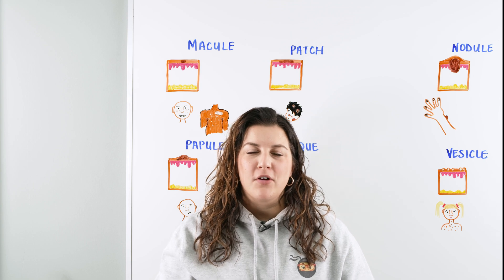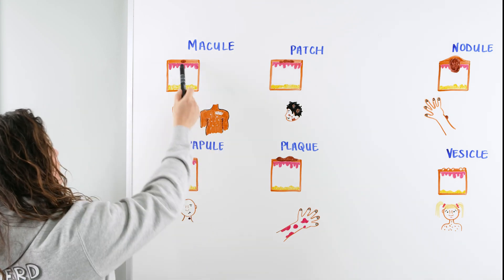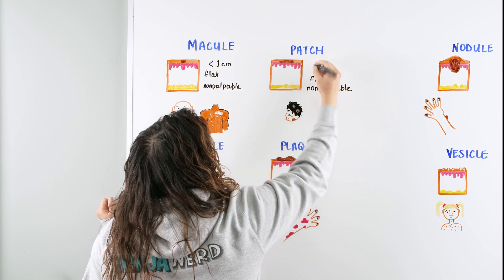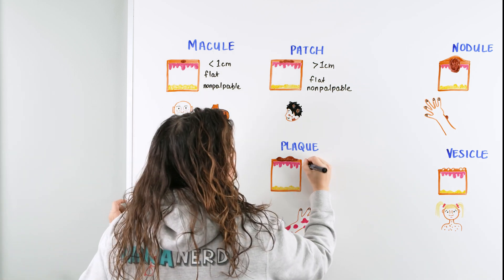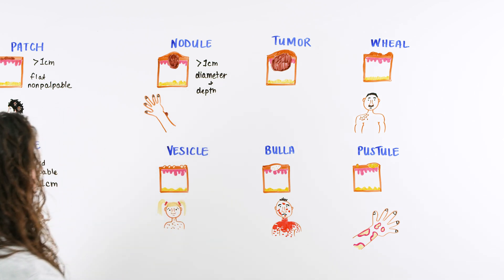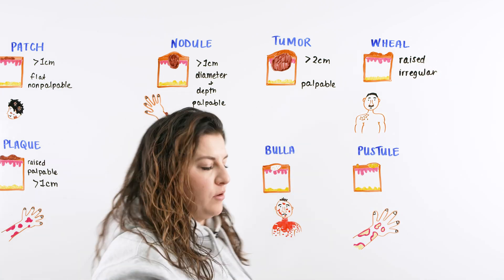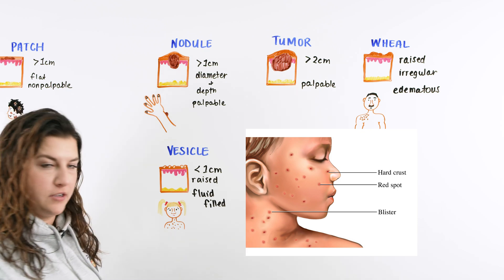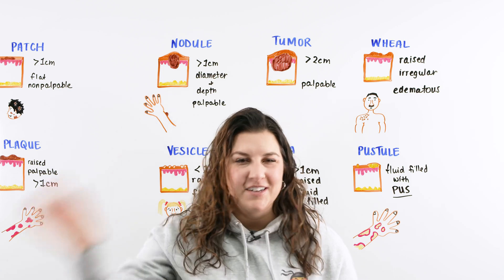Primary Skin Lesions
Ninja Nerds!
In this lecture Professor Kristin Beach, MSN, BSN, RN will be discussing Primary Skin Lesions including the following list which can be followed along in our table of contents below. We hope you enjoy this lecture and be sure to support us below!

Table of Contents:
0:00 Lab
0:07 Primary Skin Lesions Introduction
1:17 Macule
2:41 Patch
3:16 Papule
4:04 Plaque
5:10 Nodule
5:51 Tumor
6:22 Wheal
7:24 Vesicle
8:13 Bulla
8:33 Pustule
9:20 Comment, Like, SUBSCRIBE!